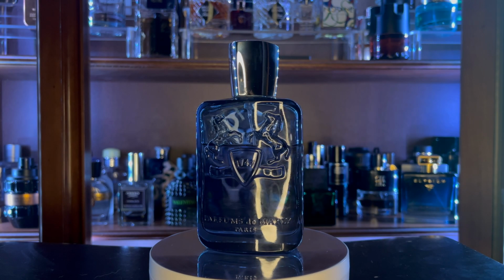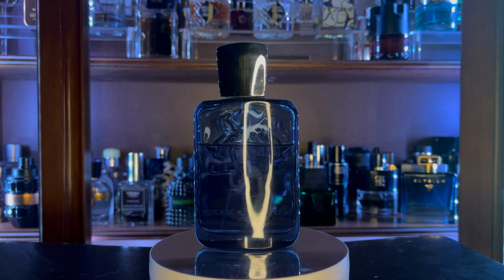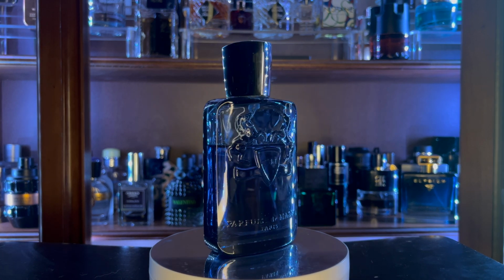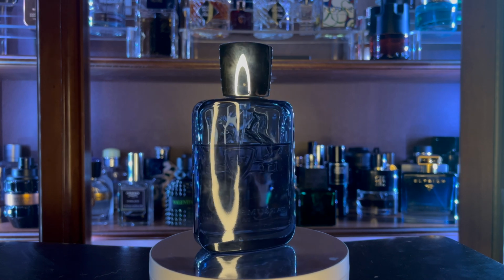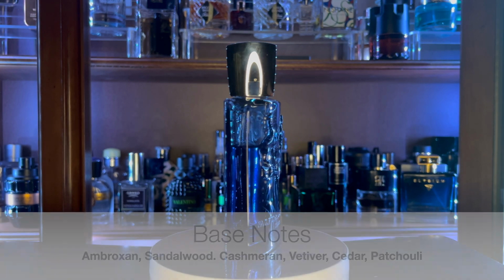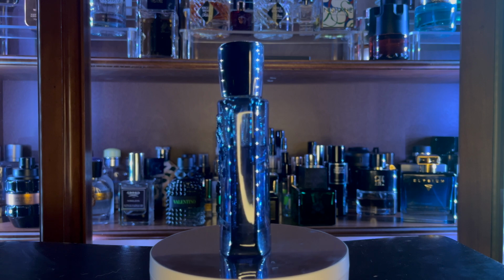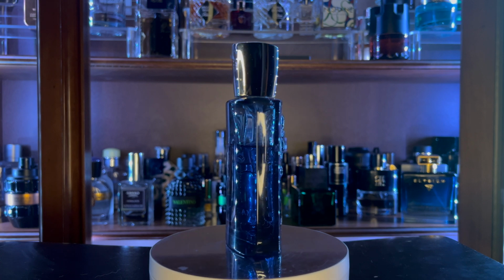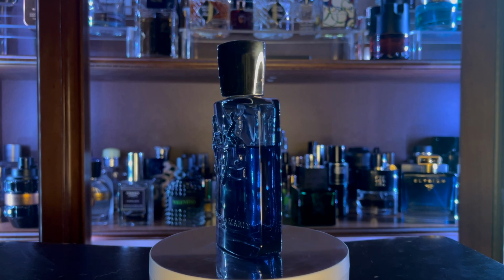Parfums De Marly! SEDLEY!! A Must Reach For Fragrance?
The Gear I Use:
Fragrance TEST STRIPS
RING LIGHT